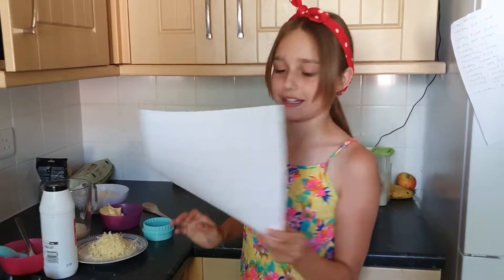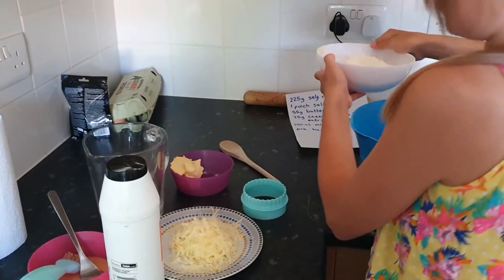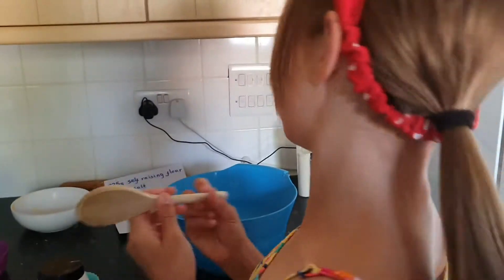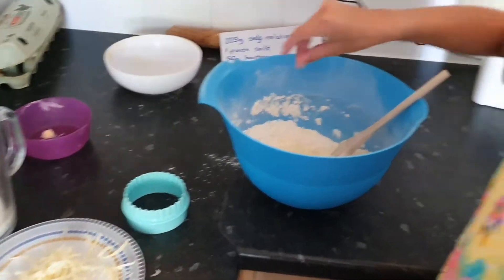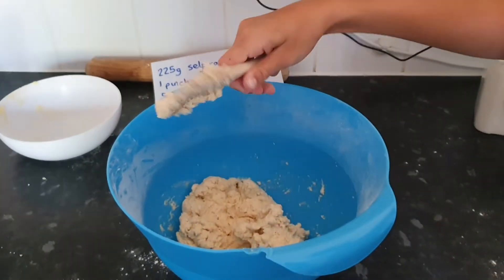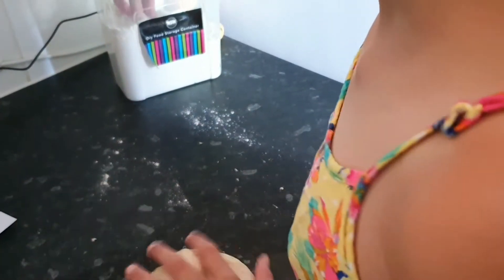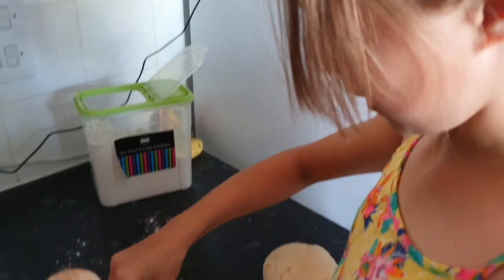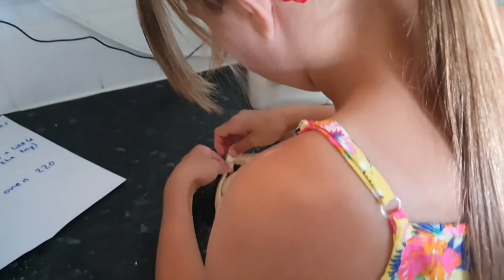Episode 60 Cheese Scones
How to with Mylea Make Cheese Scones